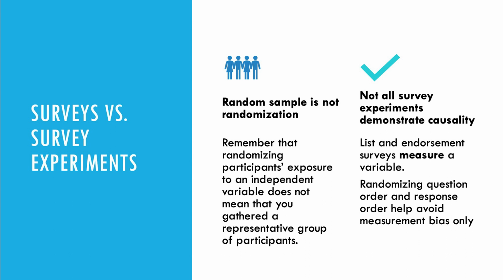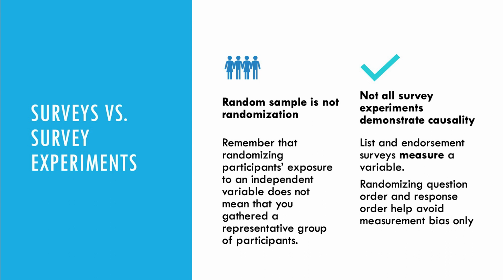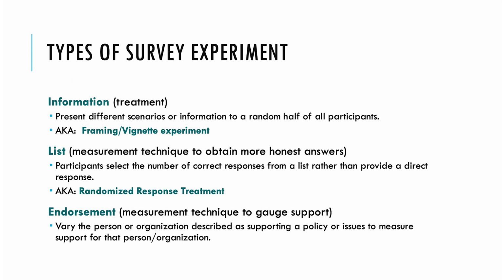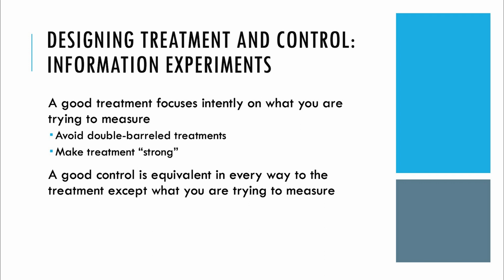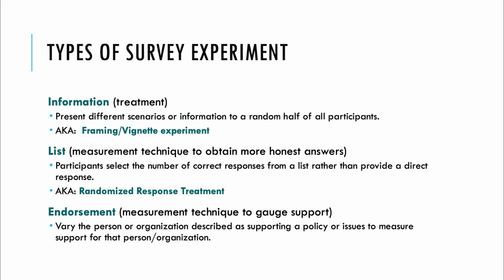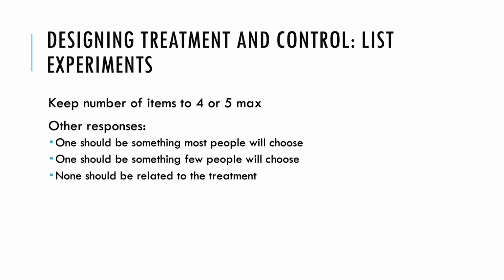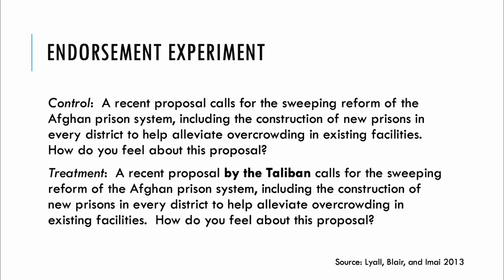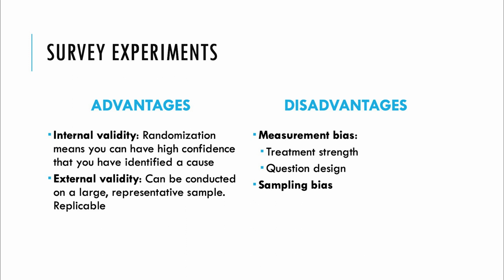Survey Experiments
A description of three types of survey experiments.